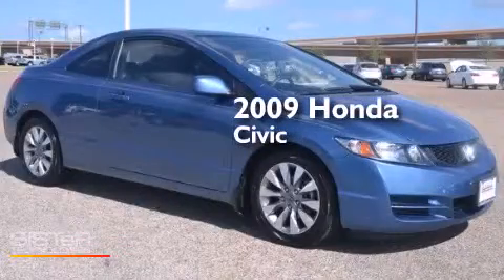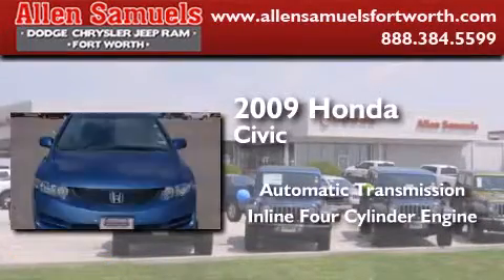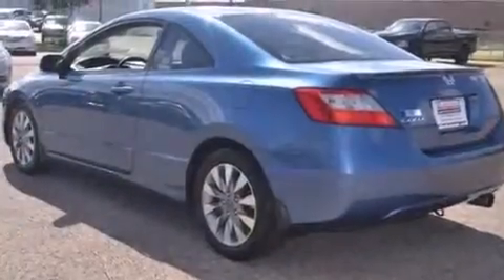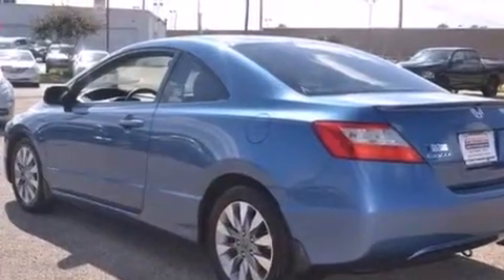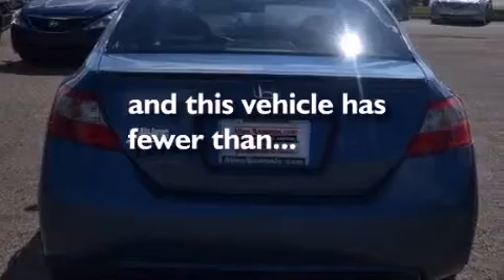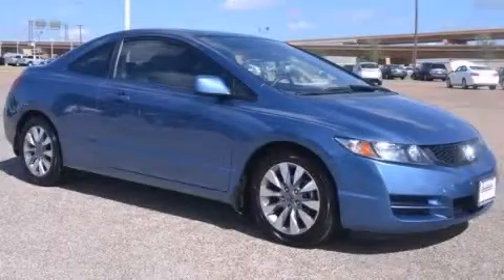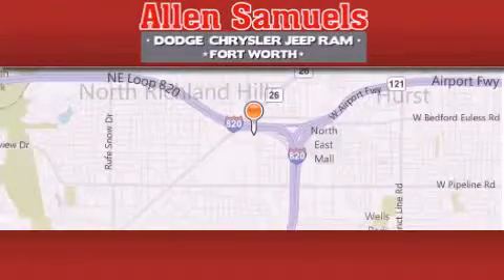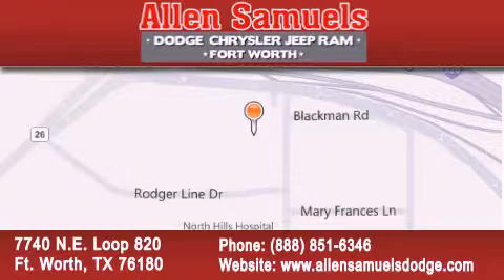2009 Honda Civic Irving TX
We've been honored to serve the Ft. Worth TX area , we promise that your experience at our dealership will exceed your expectations ! Year : 2009 Make : Honda Model : Civic Engine : 1.8L SOHC MPFI 16-Valve i-VTEC I4 Engine Trans . : Automatic Miles : 62,189 Interior : Black Stock : F14J12791 Allen Samuels Dodge-Hyundai 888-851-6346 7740 N.E. Loop 820 Ft. Worth , TX 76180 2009 Honda Civic Ft. Worth TX